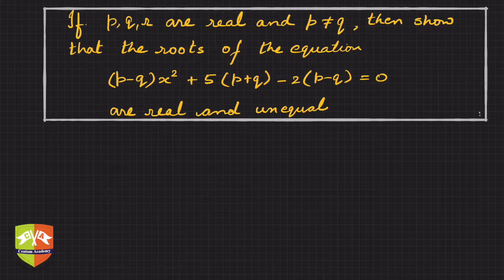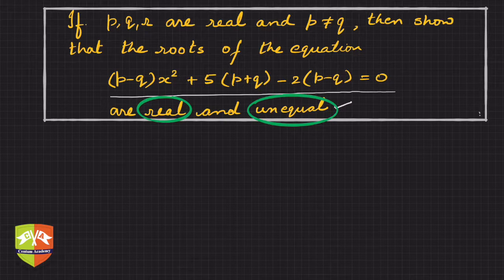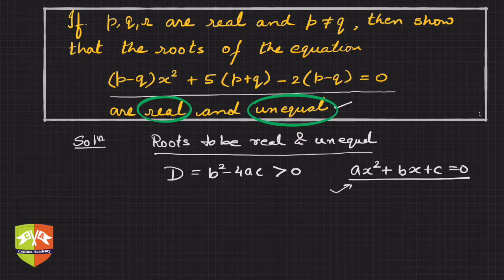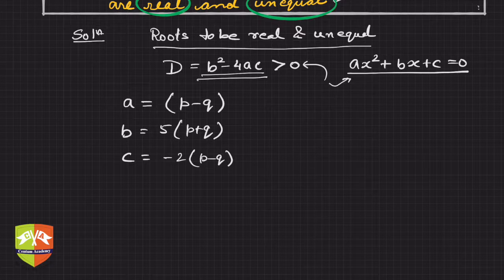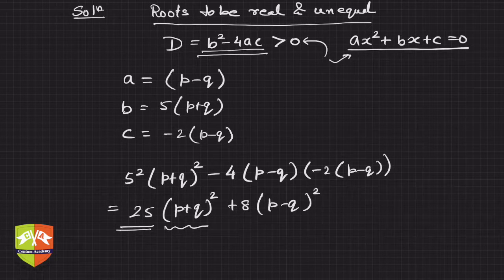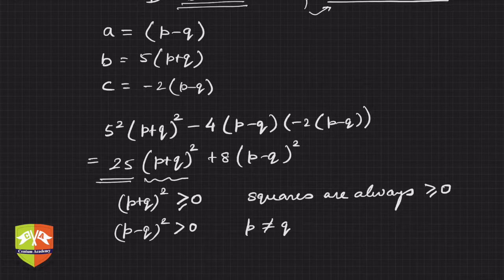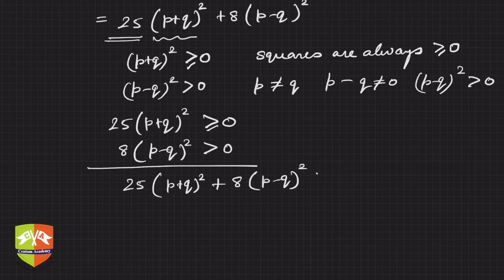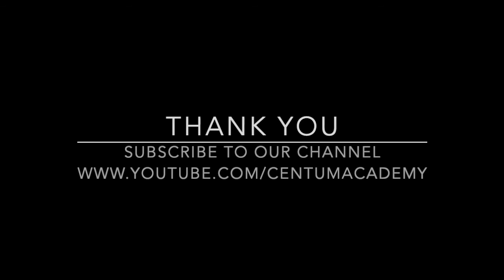QUADRATIC EQUATIONS: 19. Solved Example # 13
Chapter Name: Quadratic Equations
Topic: Solved Example
Grade: X
Author: Tushar Sinha

Question based on nature of roots of a quadratic equation. Discriminant of a quadratic equation.